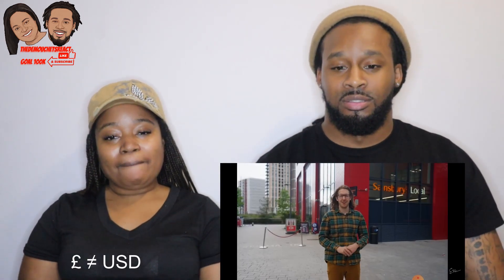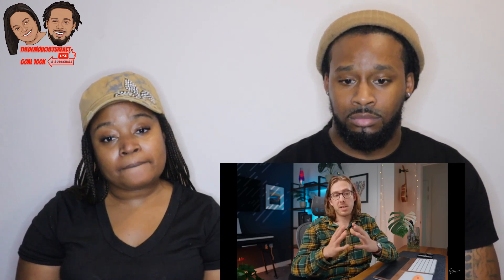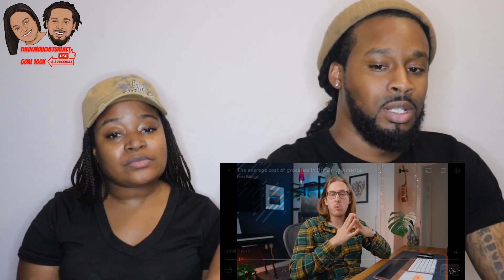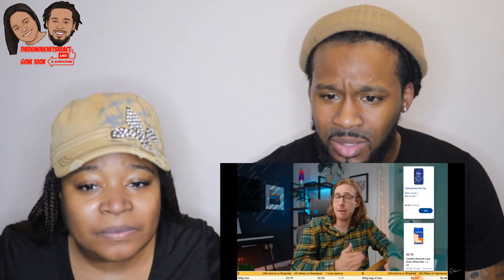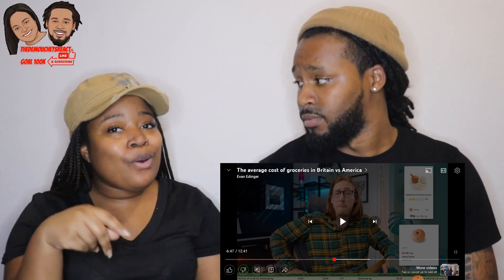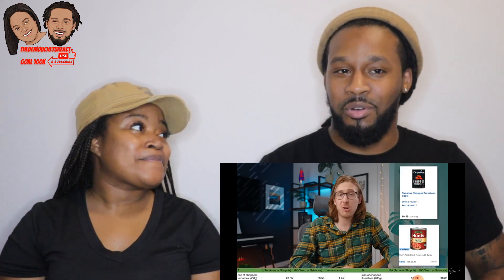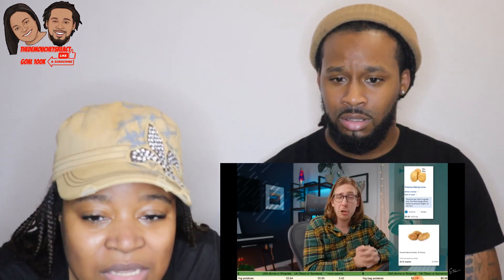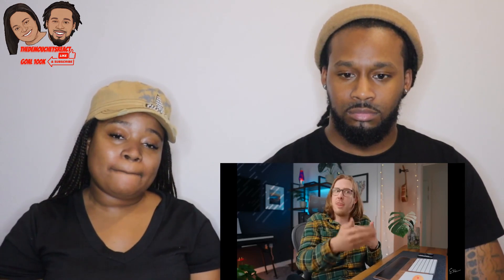🇬🇧 vs 🇺🇸 American Couple Reacts "The Average Cost of Groceries in Britain vs America"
🇬🇧 vs 🇺🇸 American Couple Reacts "The Average Cost of Groceries in Britain vs America" | The Demouchets REACT

**We are NOT interested in hiring anyone for ANY service at this time.**
**Instagram is the best place to message us.**

▹Life With Dem (The Demouchet Family): YouTube.com/@LifeWithDem
▹Myrie & Dani's World:YouTube.com/@MyrieAndDanisWorld
▹The Demouchets REACT: YouTube.com/@TheDemouchetsREACT
▹The Demouchets REACT: YouTube.com/@TheDemouchetsREACT2.0
▹Purchase Sierra's books
▹Like the music used in our video?
This video is the property of The Demouchet Family. Due to our children being in the background of some videos, please ask before reuse of any kind. NO ONE HAS (OR WILL RECEIVE) PERMISSION TO USE IMAGES/VIDEO/AUDIO OF OUR CHILDREN.